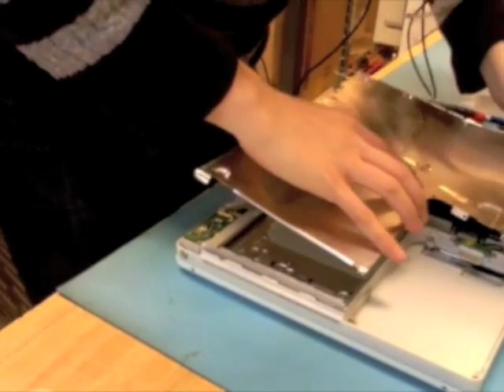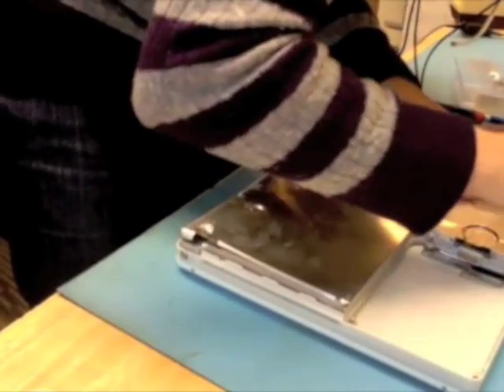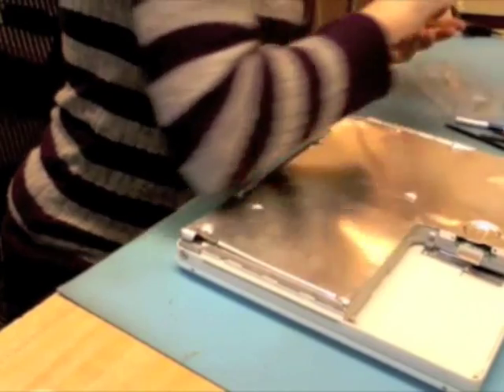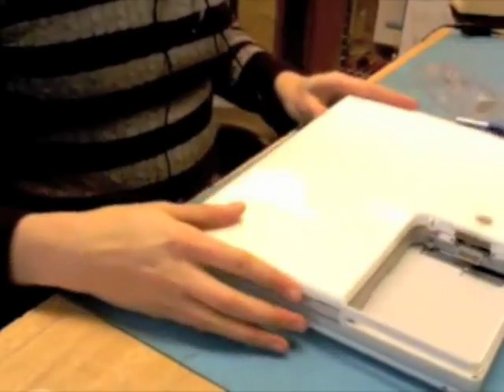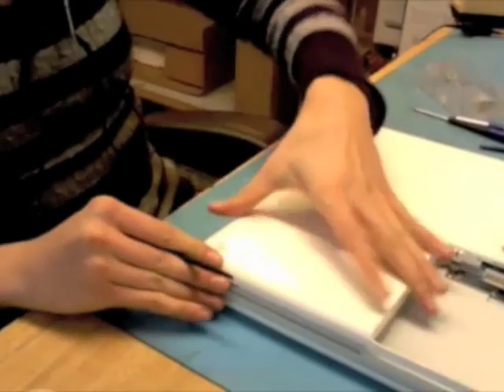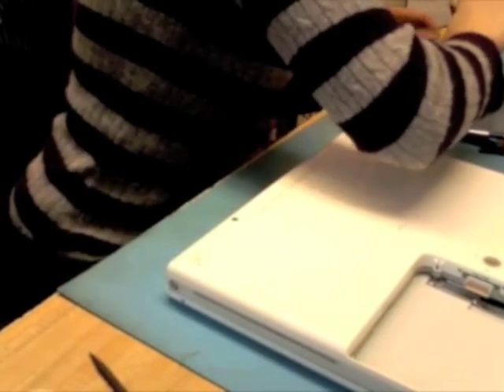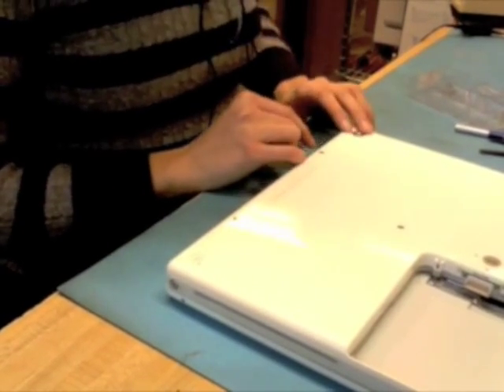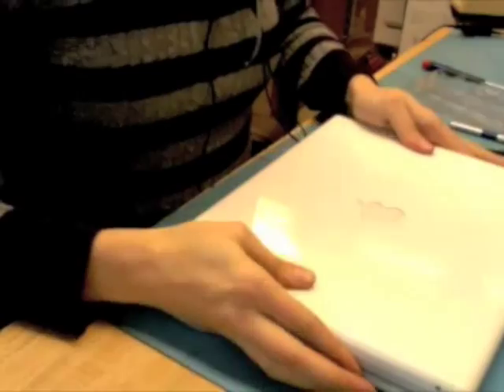iBook G4 Hard Drive Swap Part 3 of 3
Rebecca from Small Dog Electronics shows how to correctly and efficiently replace the hard drive in a G4 iBook. Part three of a three part video. Small Dog Electronics is the third largest Apple Specialist in the US.